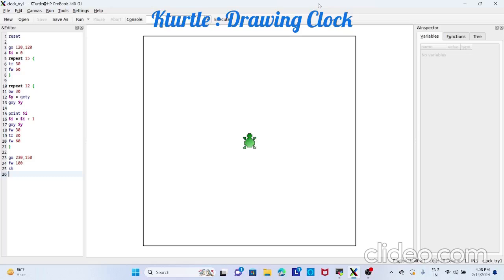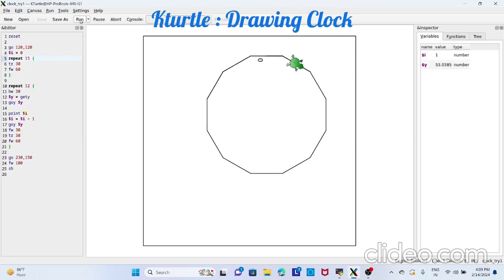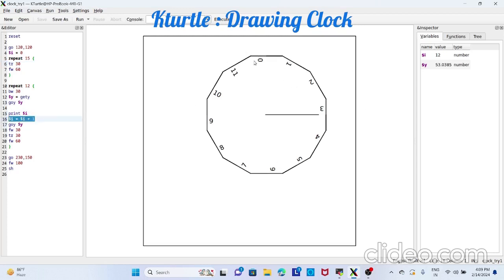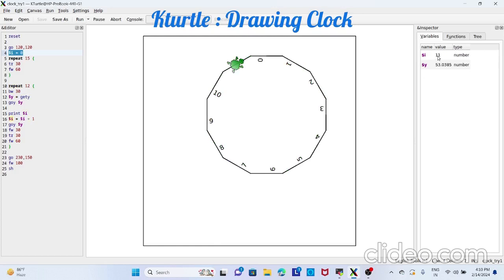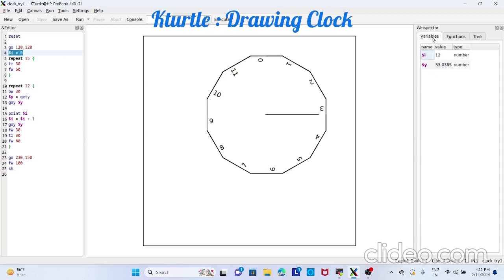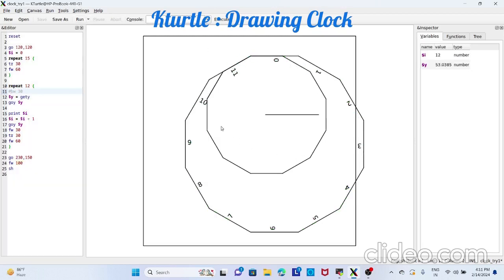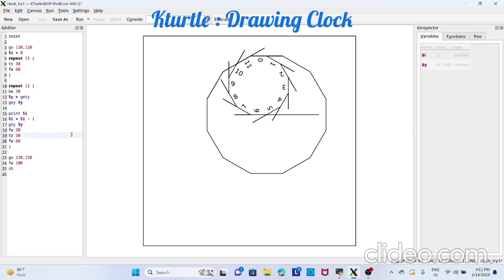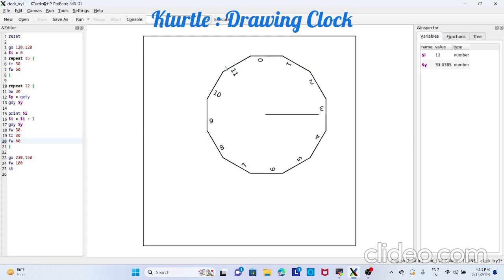KTurtle Drawing clock | Learn basic coding in Kturtle | Kturtle tutorials